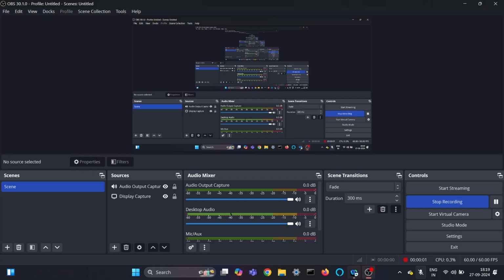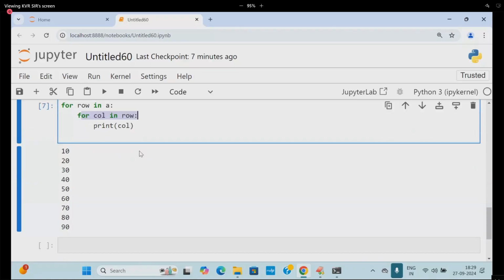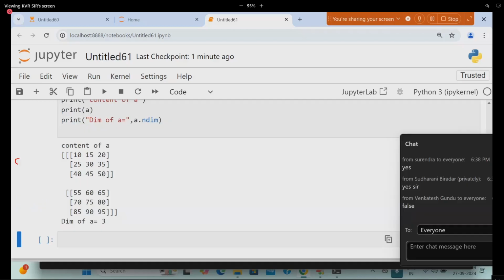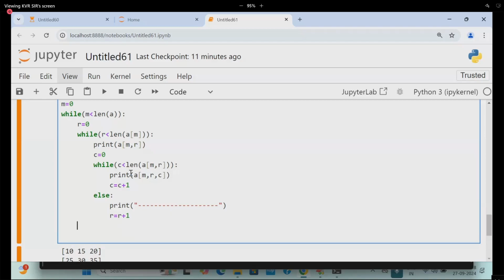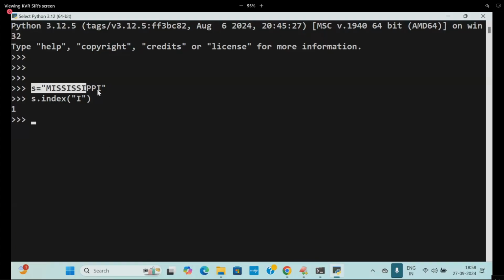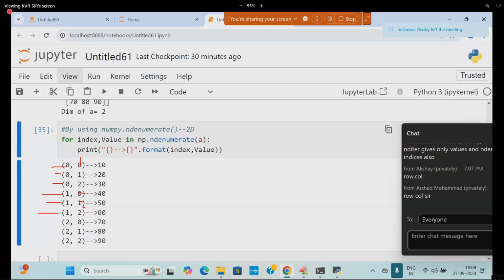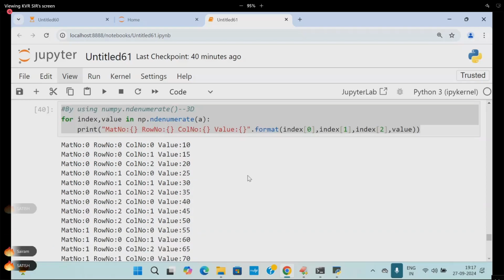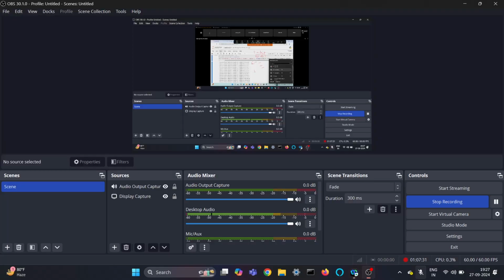Numpy tutorial for beginners || Day-13 || python tutorial for beginners